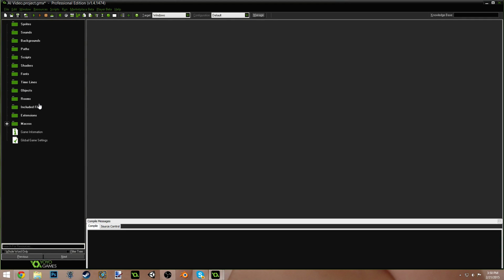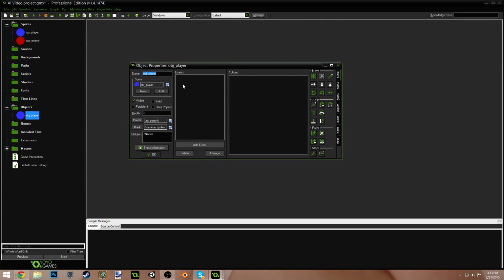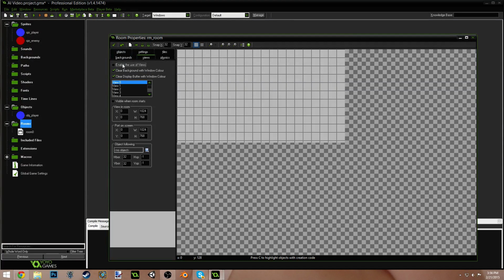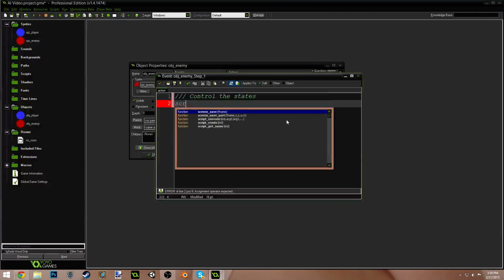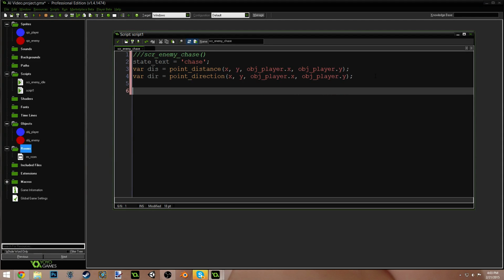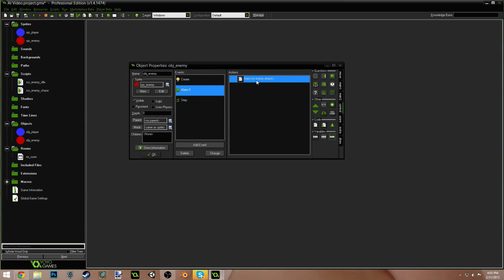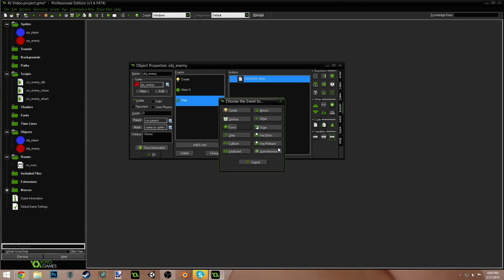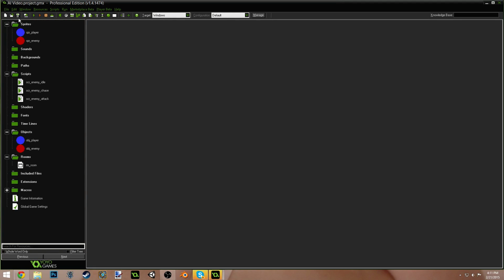[GameMaker Tutorial] Basic Artificial Intelligence